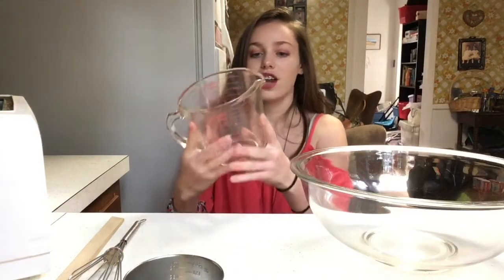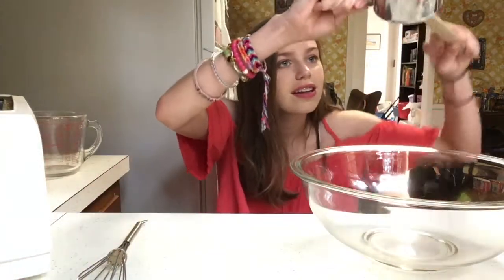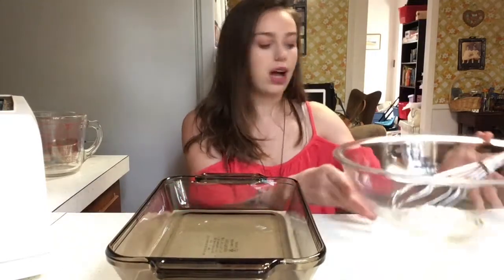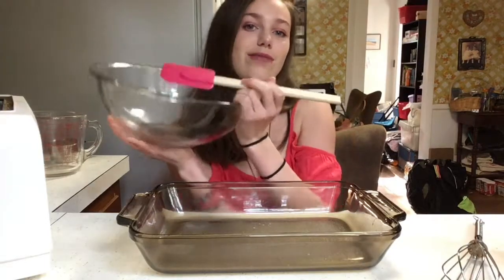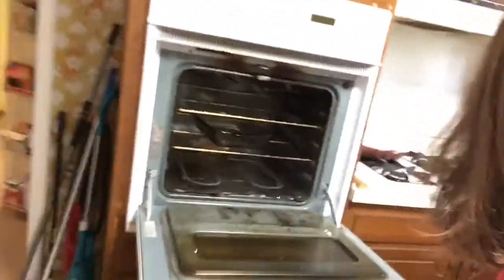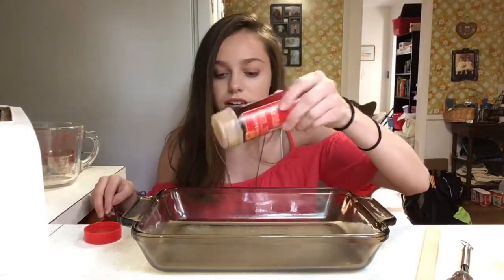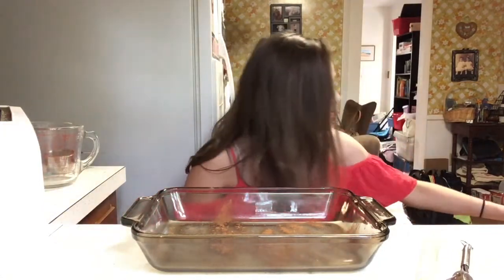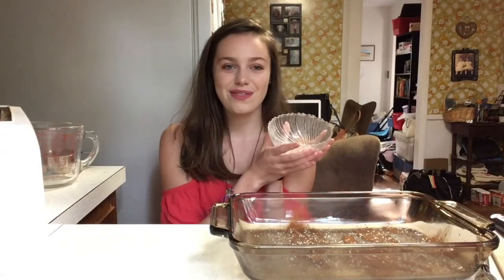Cooking With Bailey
If you have any other recipes just send them to me and I’ll try them out!